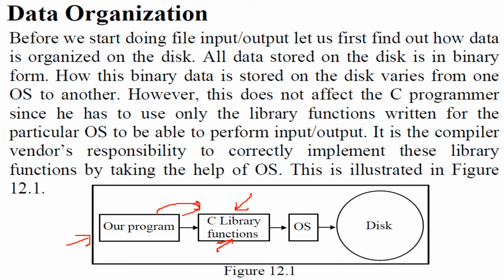Data Organization in C Programming